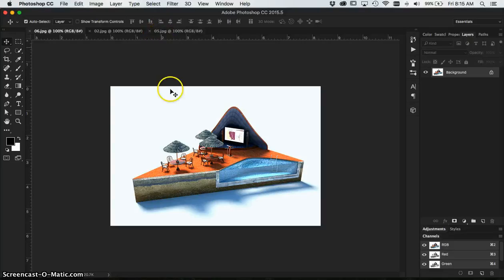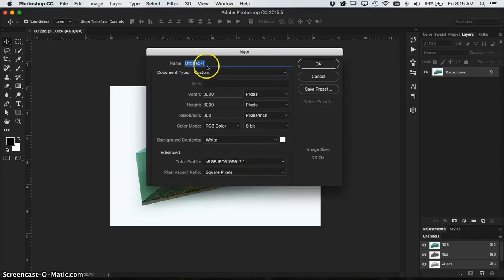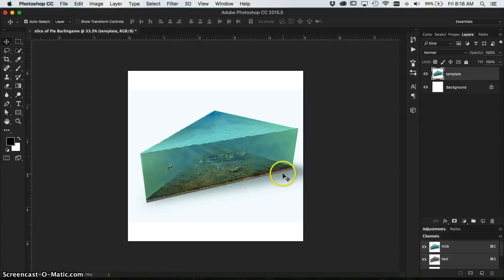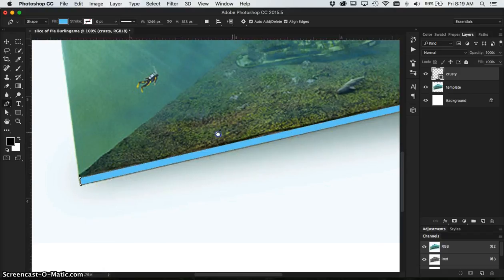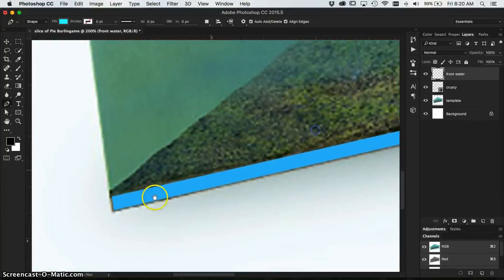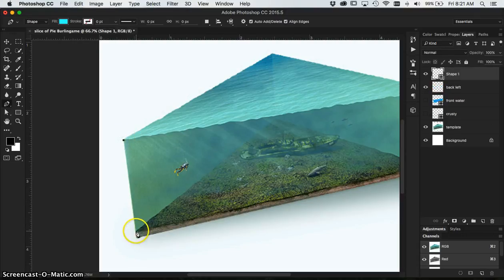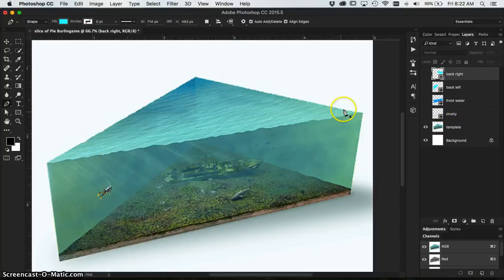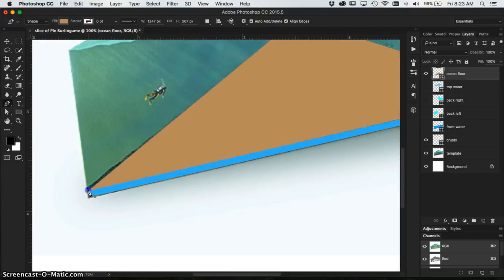Slice of Pie Part 1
Make a slice of Pie from scratch and textures